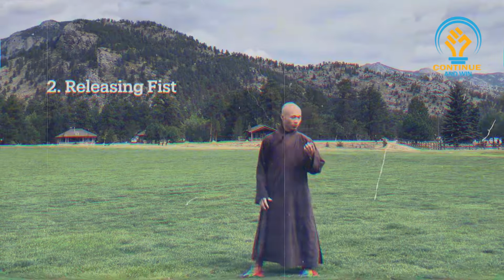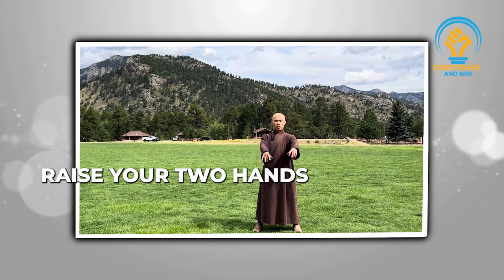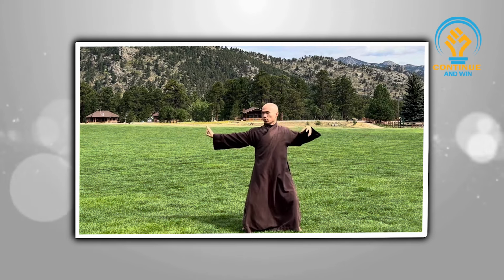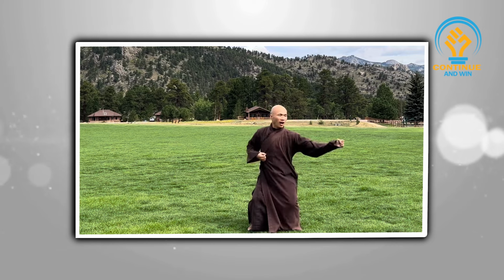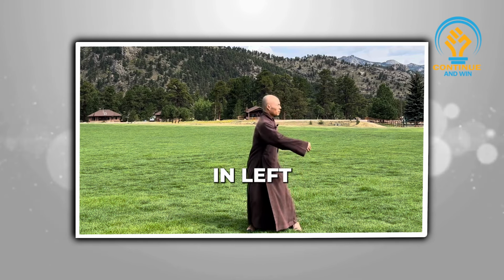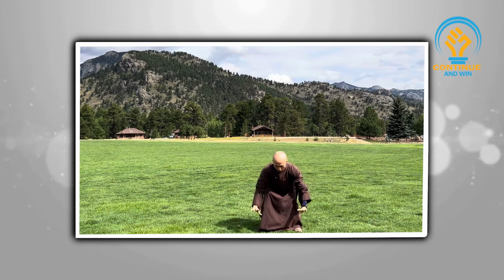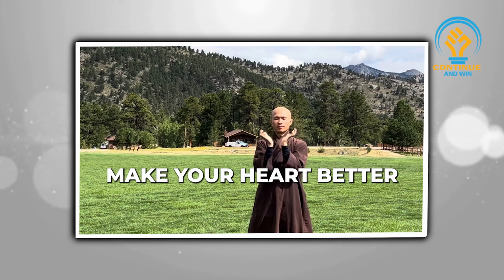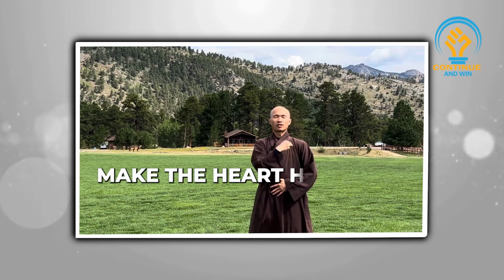Use This Ancient Qigong Technique to strengthen your Heart and Lungs | Thich Man Tue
Thich Man Tue discussion about an Ancient Qigong Technique to strengthen your Heart and Lungs.

Speaker
Thich Man Tue

Footage licensed through Videoblocks .

1)This video has no negative impact on the original works
2)This video is also for teaching and inspirational purposes.
3)It is not transformative in nature.